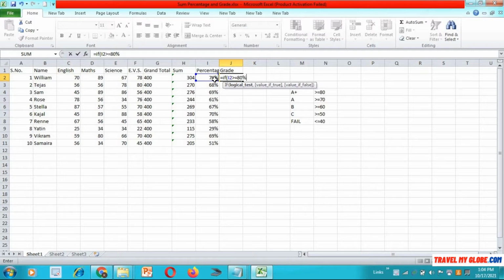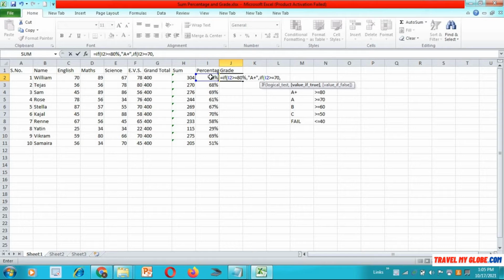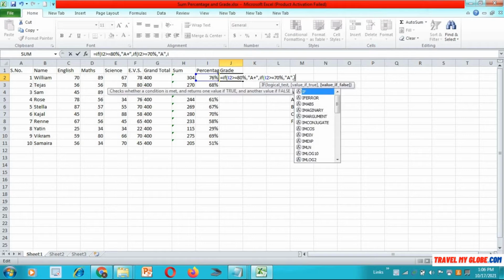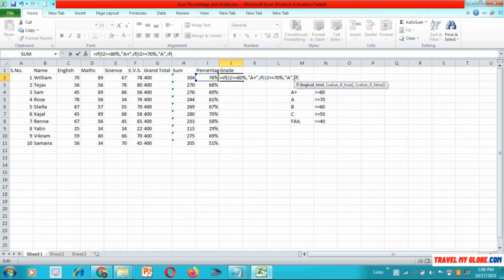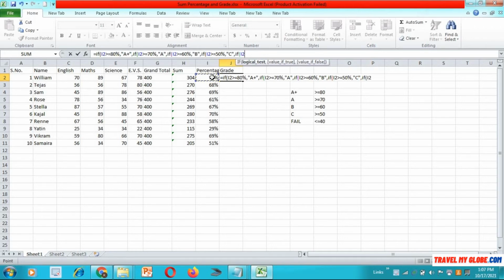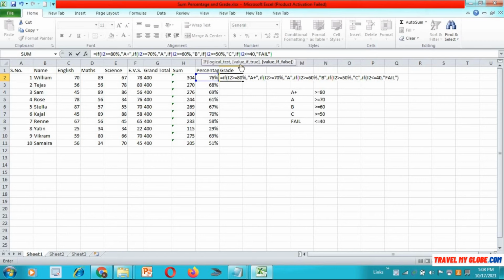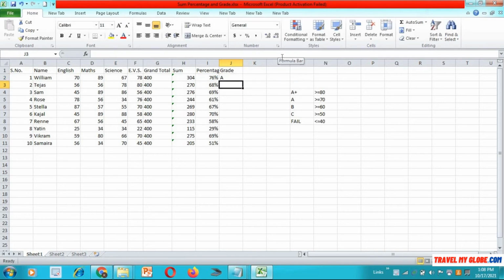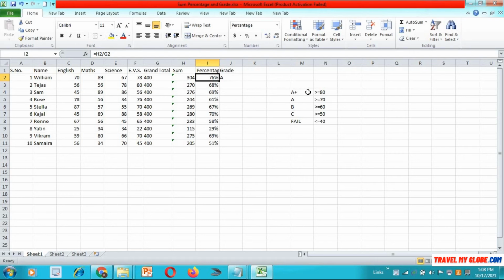Calculate Grade with IF condition in Microsoft Excel in easy way. Grade Formula in Microsoft excel.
Use of If condition ti calculate grade.
Calculate grade in Microsoft Excel. Sum Formula of Microsoft Excel.
learn how to use nested if loop in simple way in Microsoft Excel.